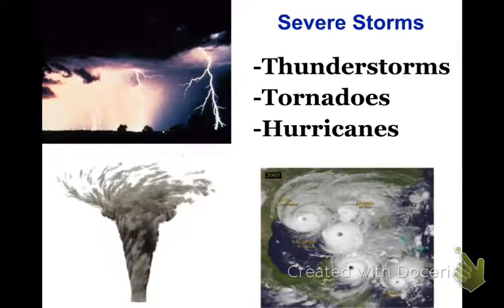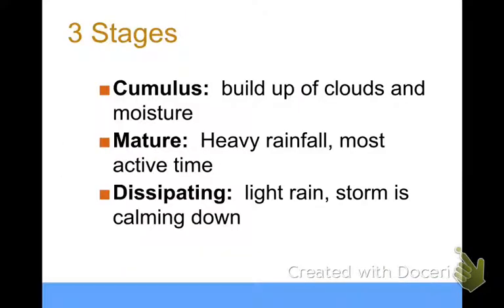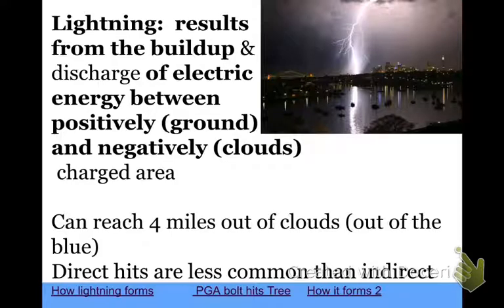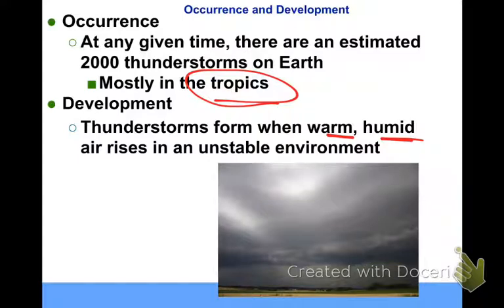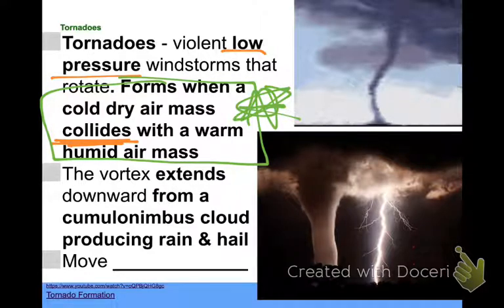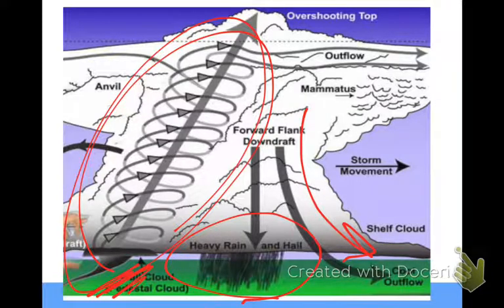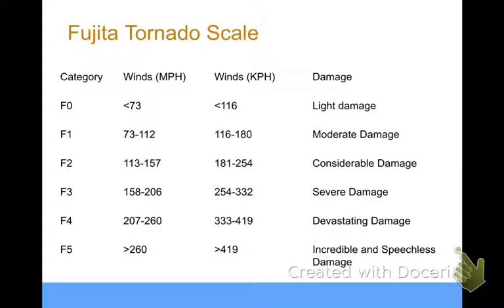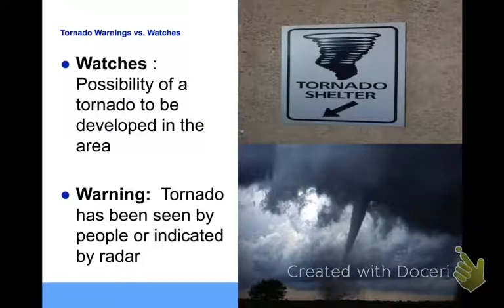Unit 3 Part 11